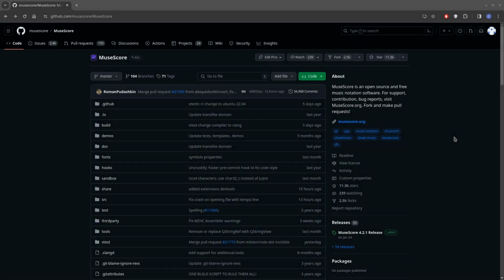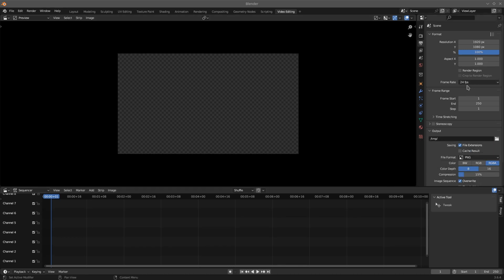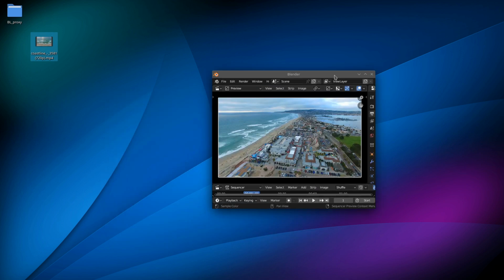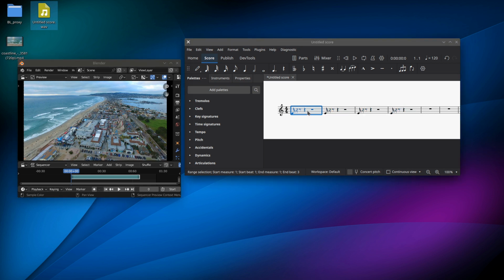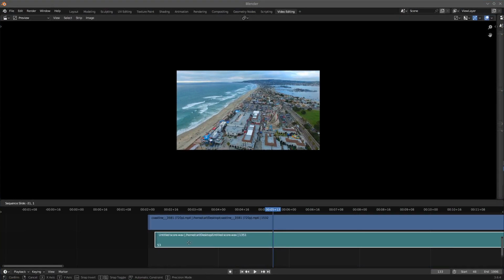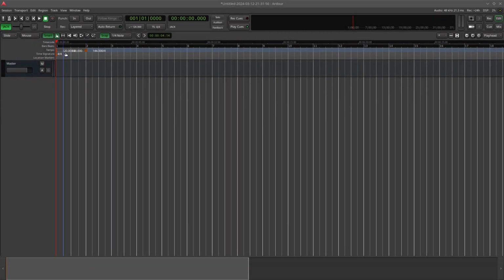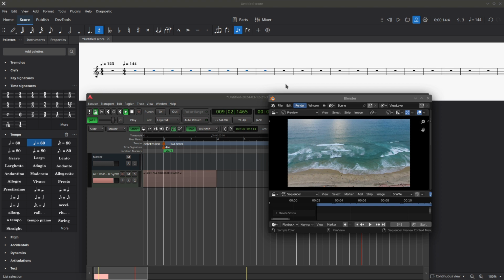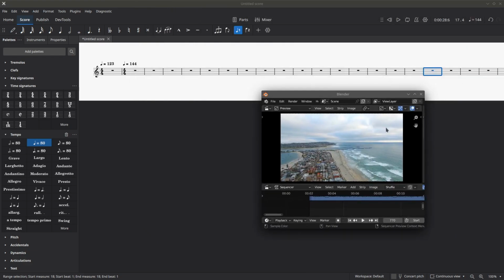Musescore 4 Transport Timing Setup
This approach may be outdated by the time you view this, but the principles taught here can serve various roles in film scoring.